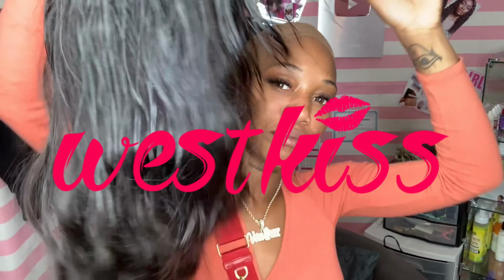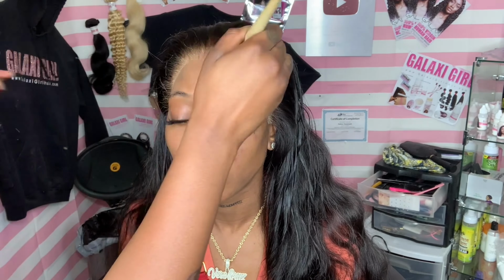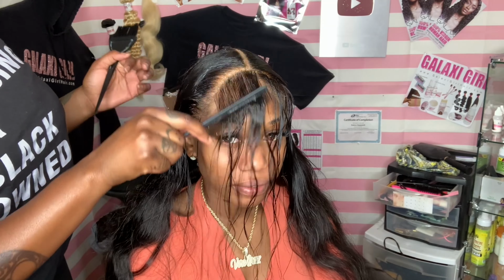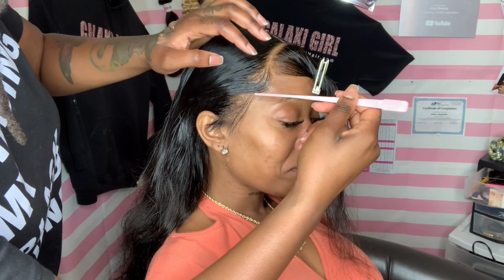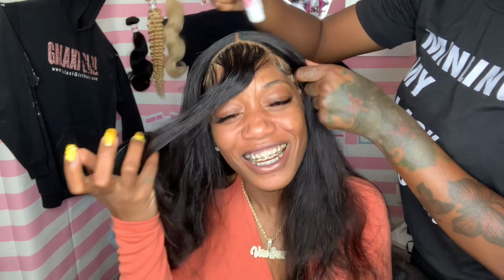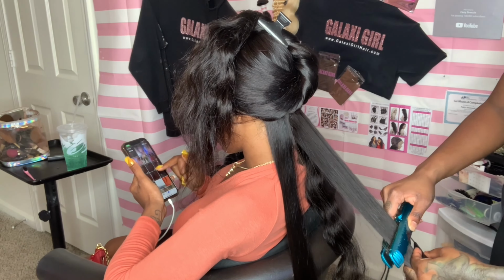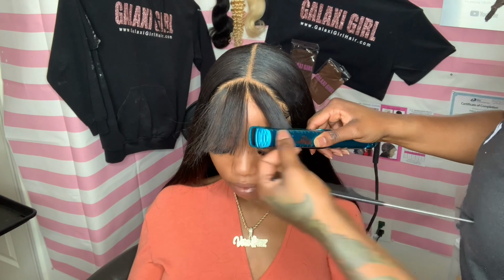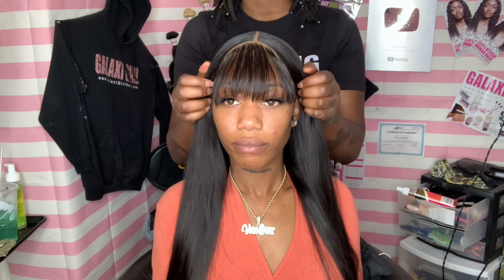I Almost RUINED this Wig!😩 | HD Body Wave Lace Front Wig Show Time ✨| West Kiss Hair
Hair details: 180% density HD body wave 13*6 lace frontal wig 24inches (HD, medium cap)